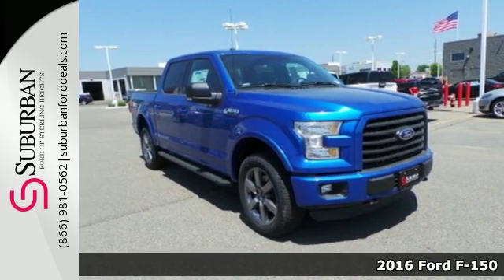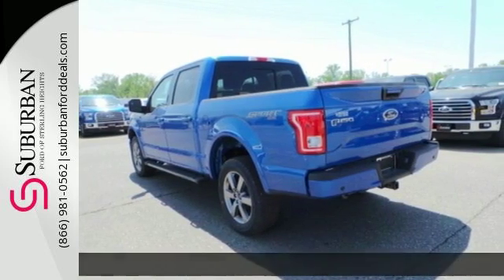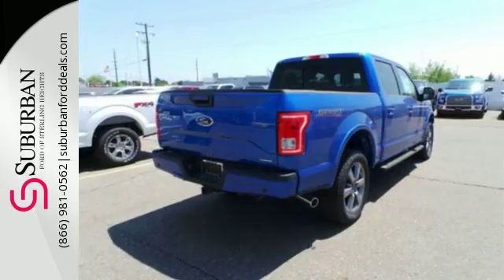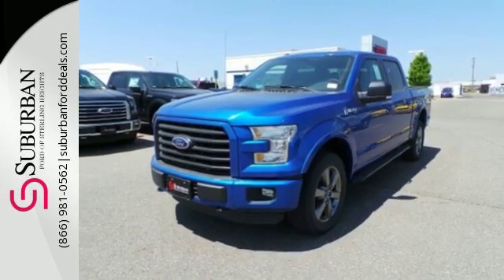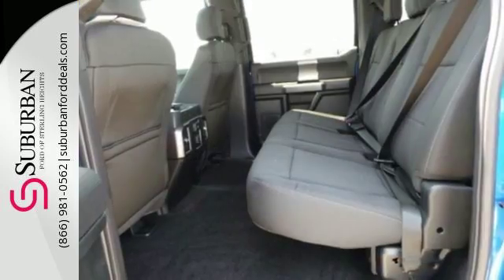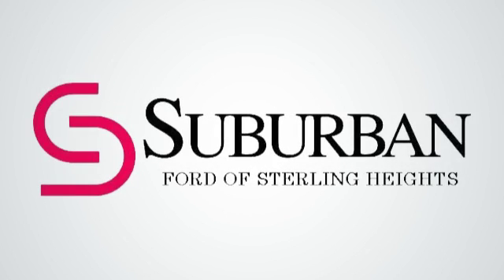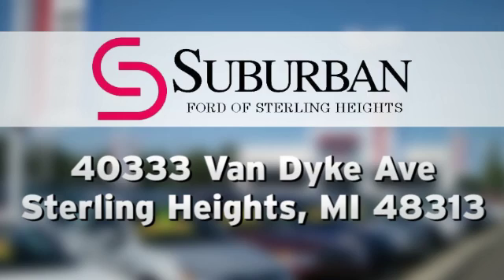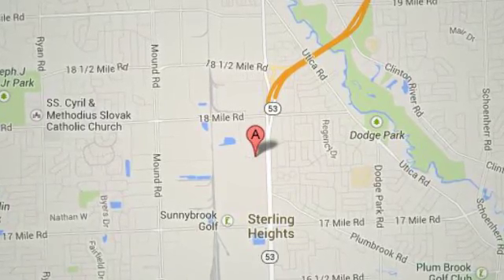New 2016 Ford F-150 Sterling Heights, MI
Year: 2016
Make: Ford
Model: F-150
Trim: XLT
Engine: 5.0L V8 FFV
Transmission: 6-Speed Automatic Electronic
Color: Blue
Interior: Blk 40 Con 40
Stock #: FG6300
VIN: 1FTEW1EFXGKE00489
 Price includes Ford Employee Discounts and All Applicable Rebates: $500 - Retail Bonus Cash. Exp. 05/31, $1,000 - Competitive Conquest BONUS Cash - Det. Exp. 05/31, $1,500 - Bonus Cash. Exp. 07/05, $500 - Ford Credit Retail Bonus Cash. Exp. 07/05, AZD Plan BONUS Cash - Det, $2,250 - RETAIL Customer Cash. Exp. 07/05

Address:
40333 Van Dyke Ave